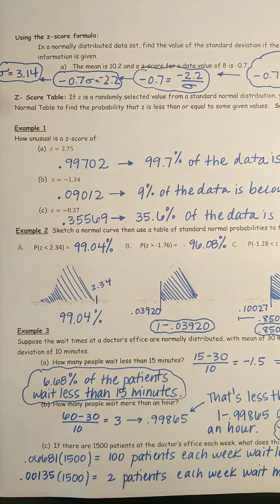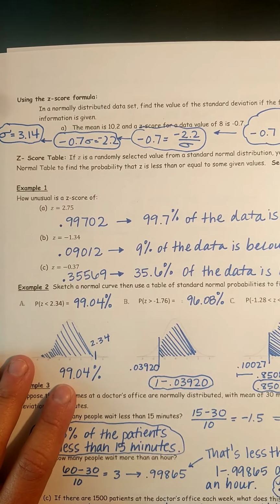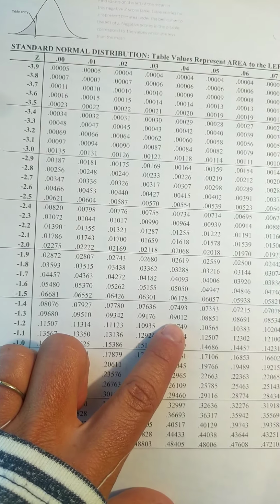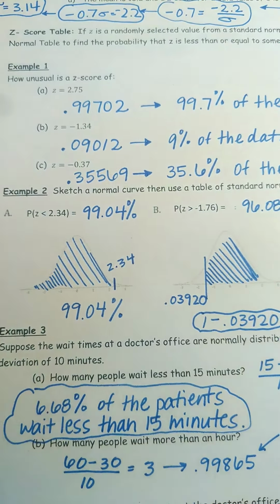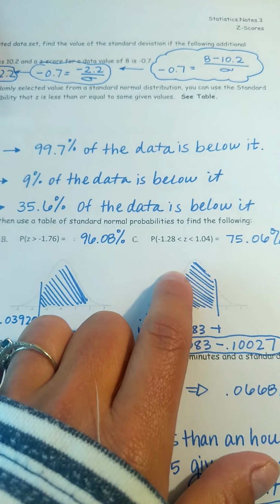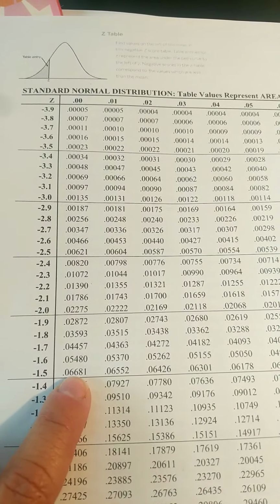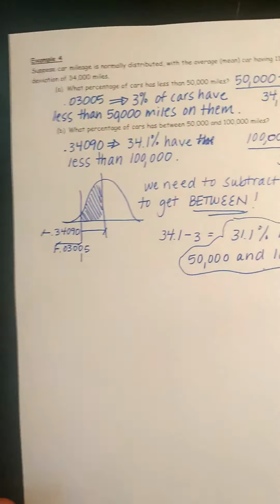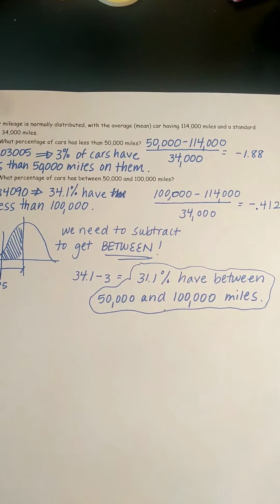Statistics.Notes.3.Zscores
Use the table